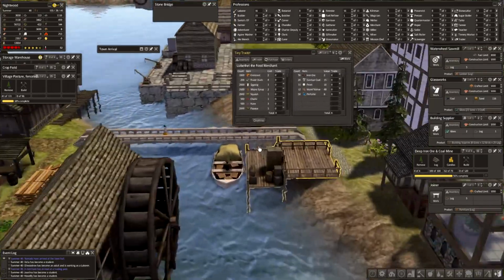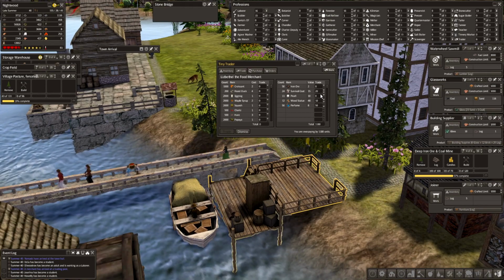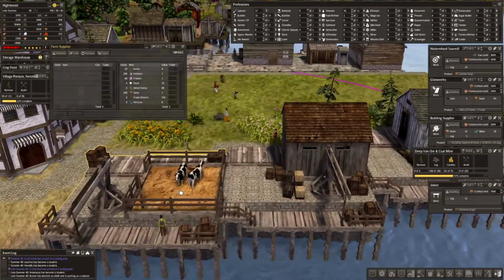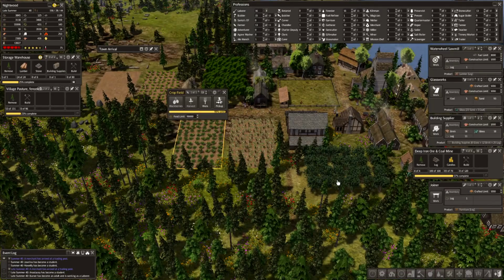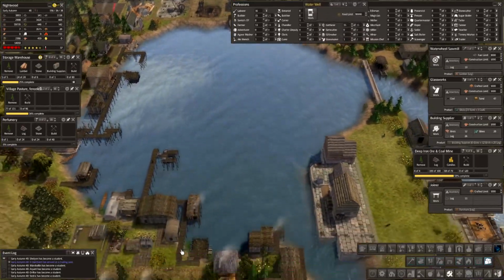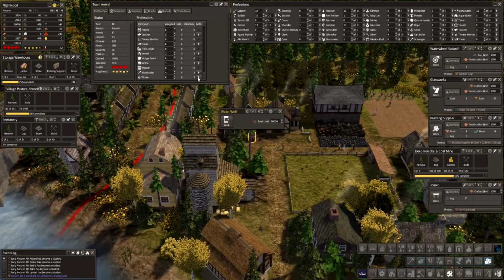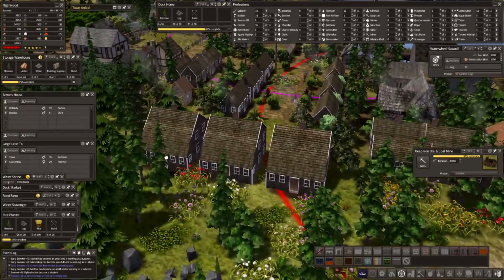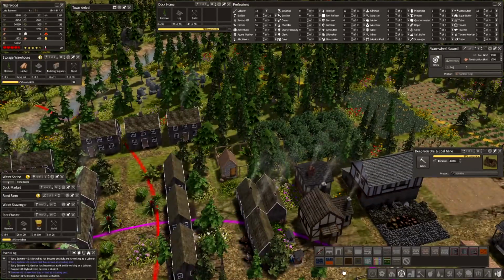MegaMods 8.01 Banished -S3E16- Mining Residential Additions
Latest Banished version from Steam